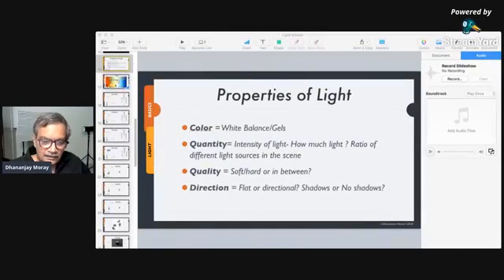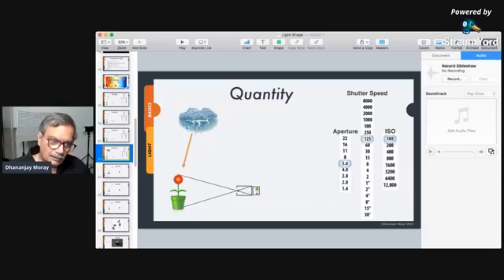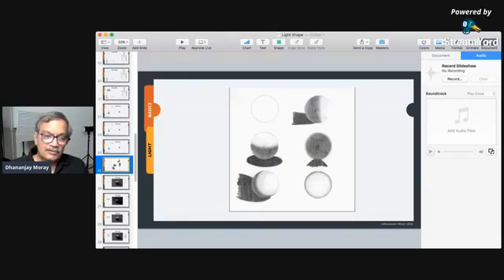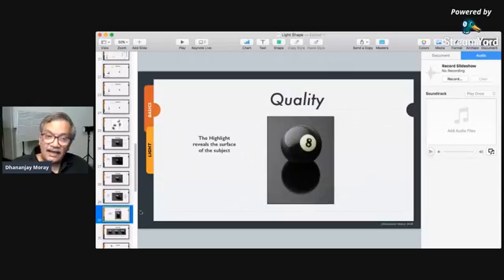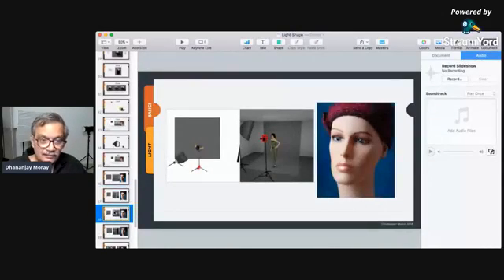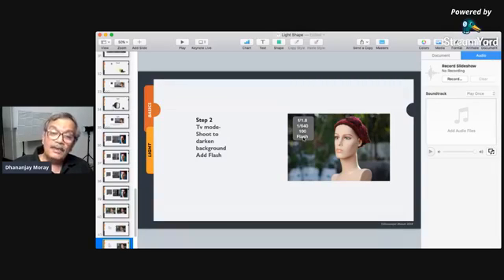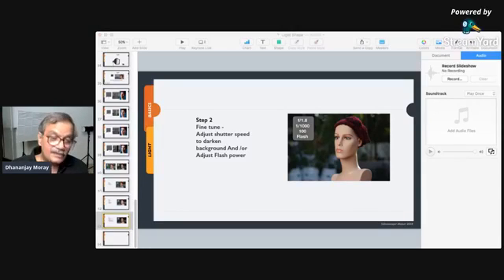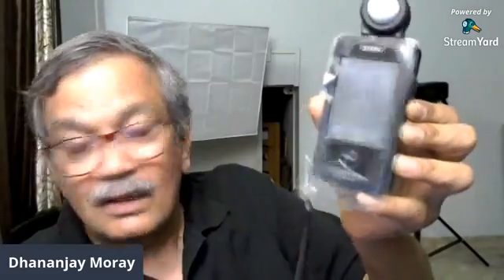Mastering Light Series with Dhananjay Moray Shadow Density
In this Mastering Light Series, our Mentor Dhananjay Moray will be explaining  about a series of topics. He discusses about Shadow Density in this video and answer the questions of the Godox users.